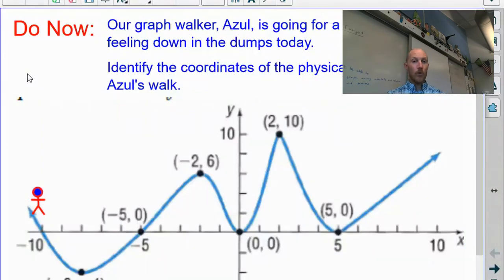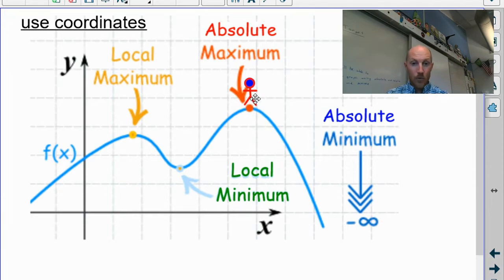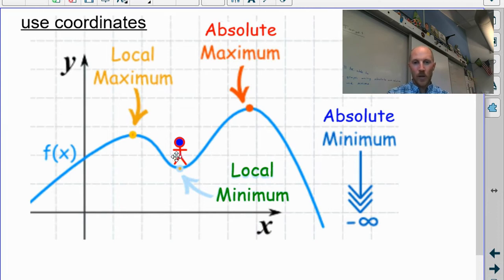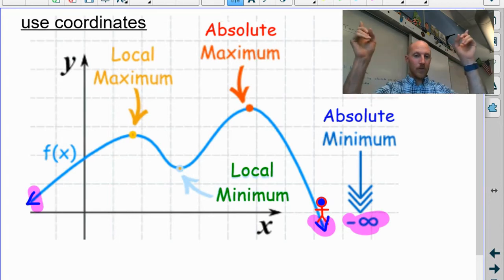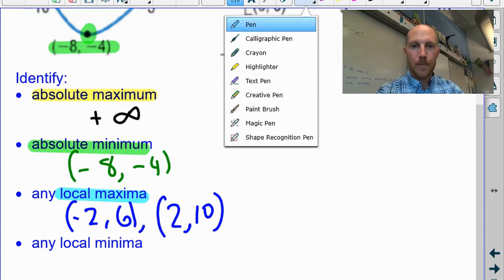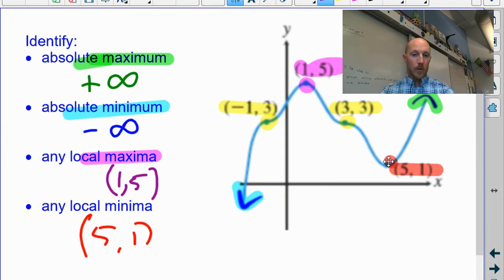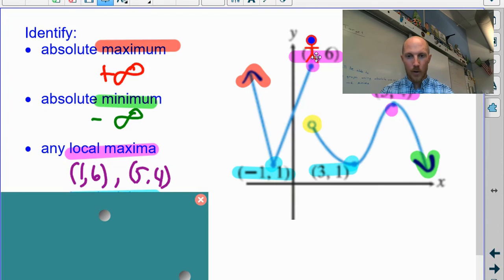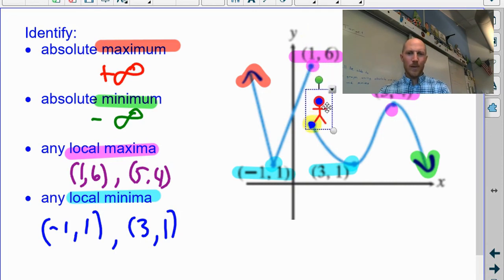Maximum and Minimum